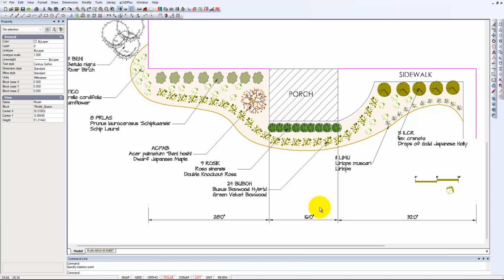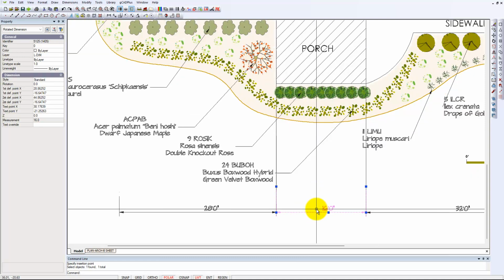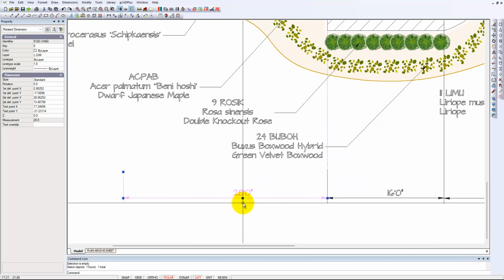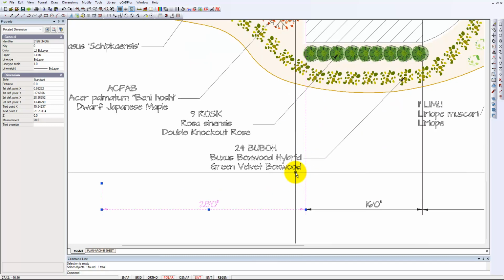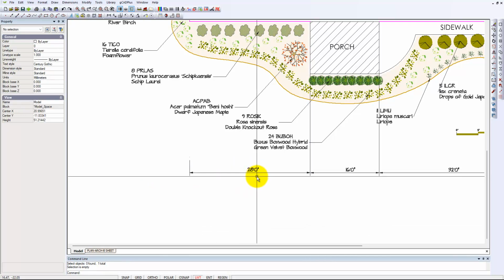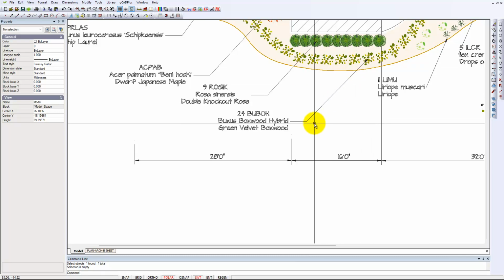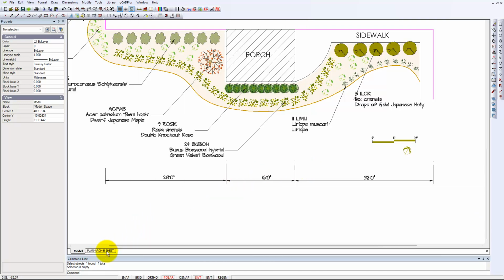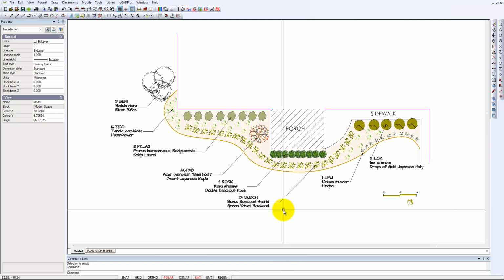Dimensioning landscape drawings - add, edit and manipulate dimensions in landscape design drawings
Using an example of a design from the USA imperial environment, this video provides suggestions for adding and manipulating dimensions in landscape design drawings.